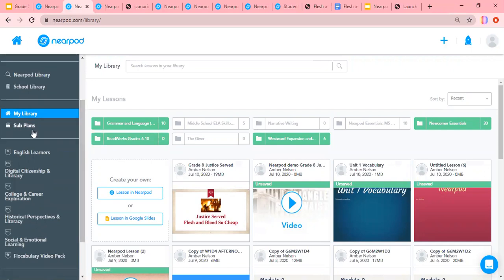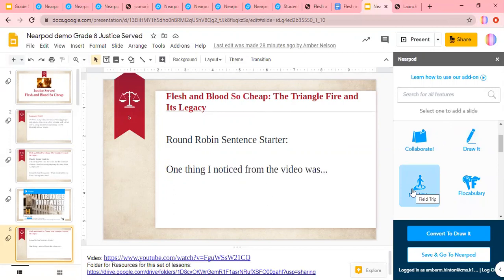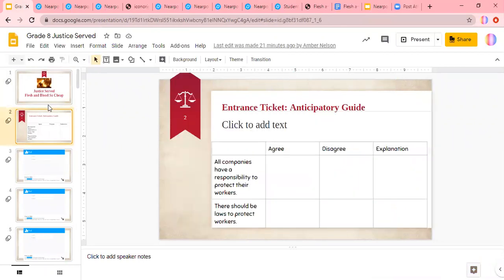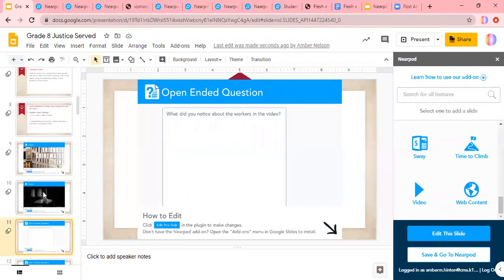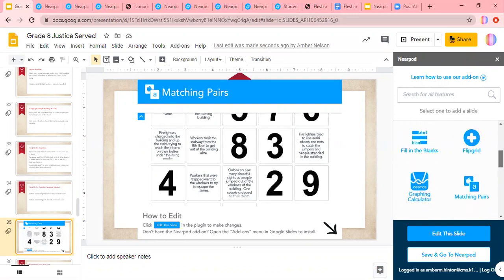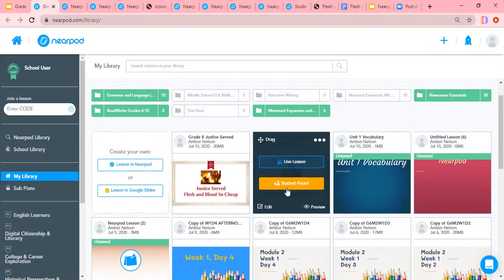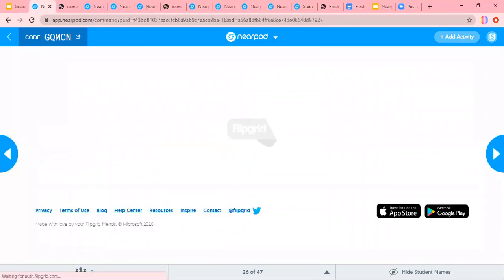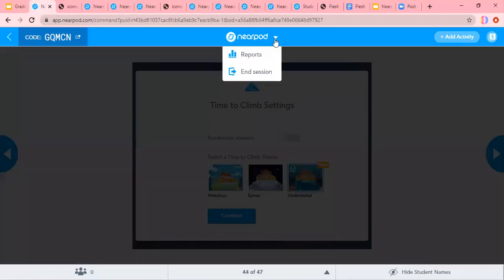Nearpod tutorial- Amber Nelson